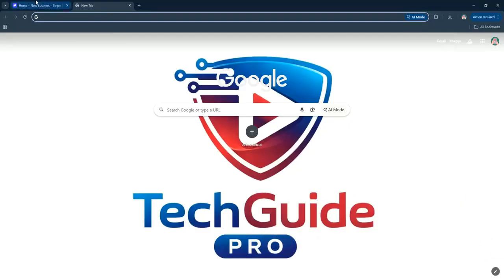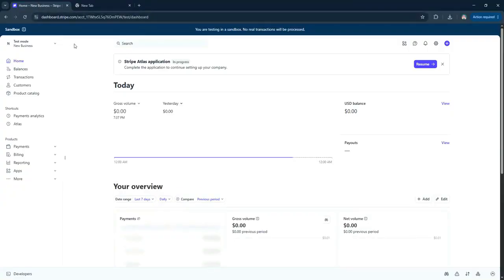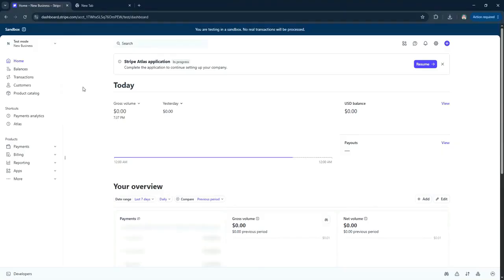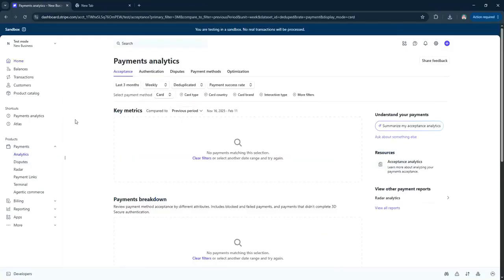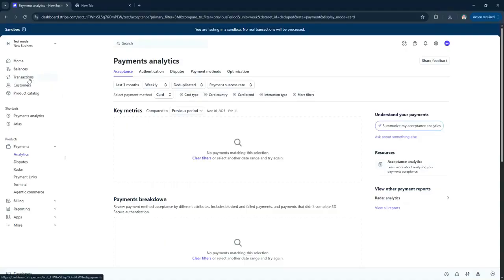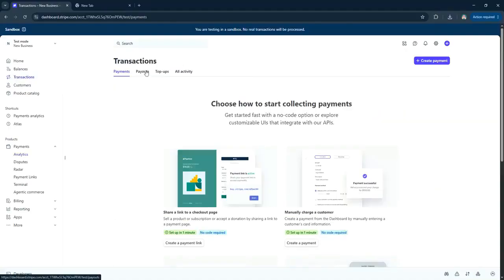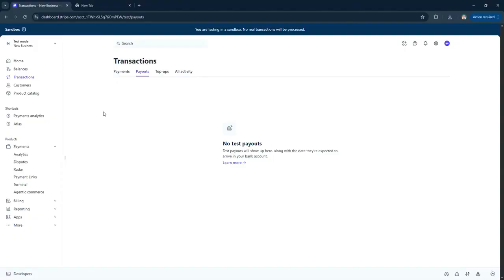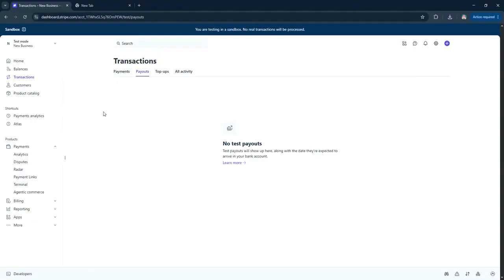How to Understand Stripe Payment - Beginners Guide 2026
Learn how to understand Stripe payment processing.

This comprehensive tutorial will guide you through the essentials of Stripe payment integration, covering everything from setting up your Stripe account to managing transactions. You'll learn how to understand Stripe's API, handle payment methods, and troubleshoot common issues. By the end of this video, you’ll be equipped to streamline your payment process and enhance your eCommerce platform with ease.